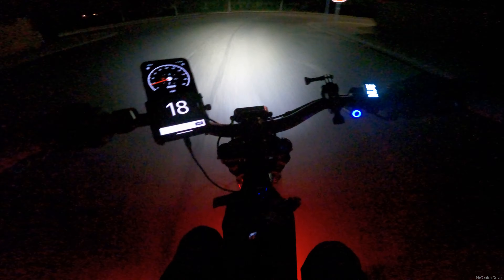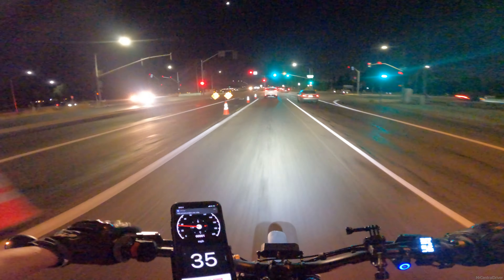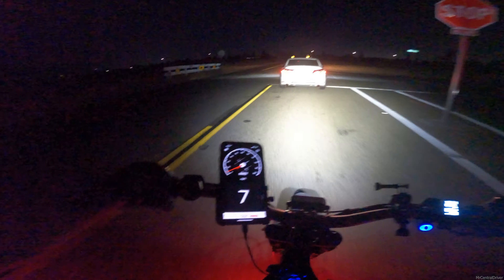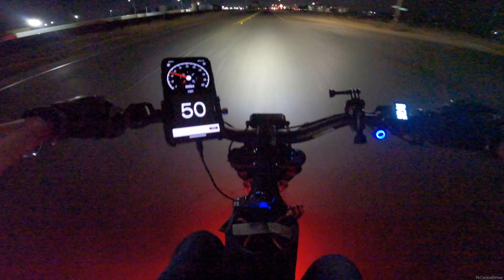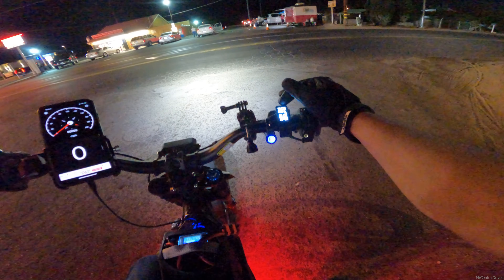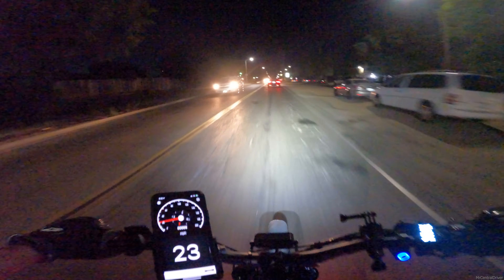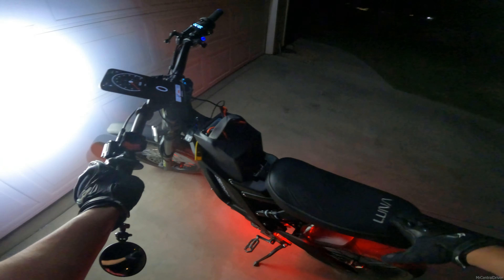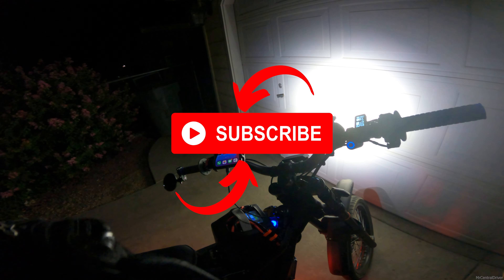E-Bike Night Vlog #16 - Its so Effortless on 72v!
Lets talk about upcoming videos i wanna do with the new 72v litespeed battery and how easy it is to get around town now with the extra power and range.

I can also be found on Facebook, Instagram and Tiktok, all @ Jonathan Runnells & Mrcentraldriver